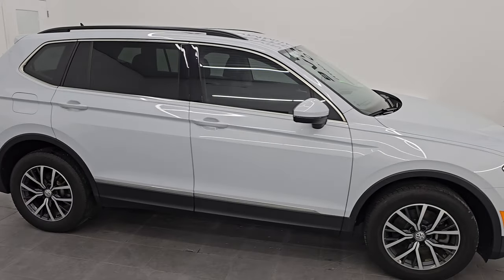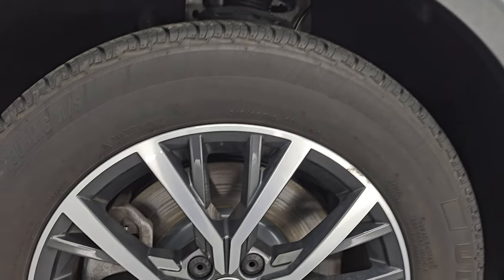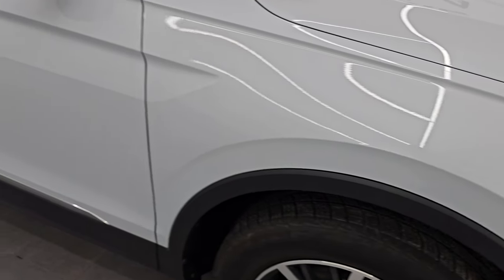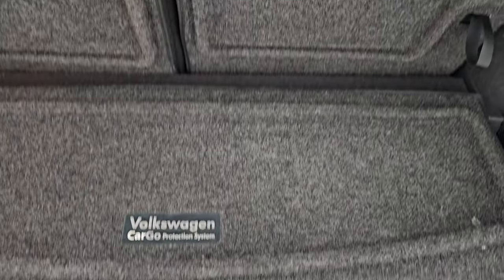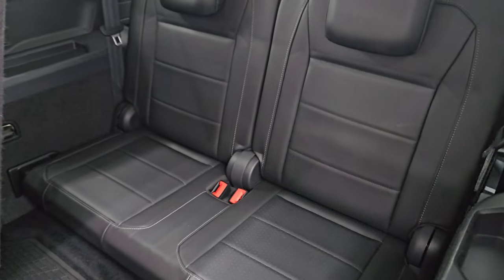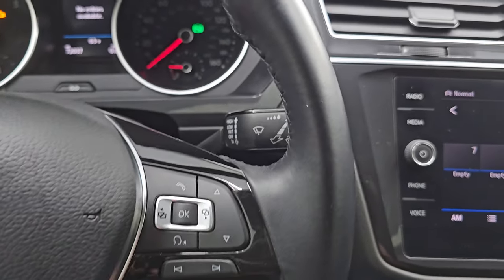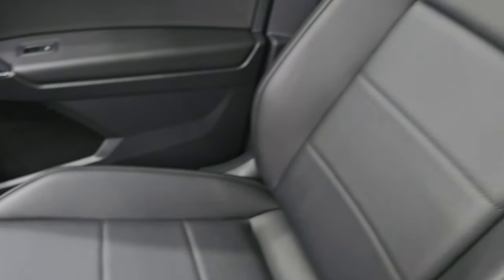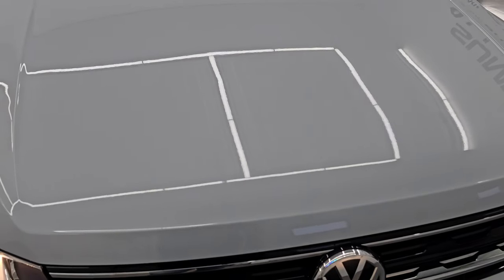2018 VW TIGUAN 4MOTION AWD SE WHITE SILVER METALLIC 4K WALKAROUND 14717ZA SOLD!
This 2018 VW TIGUAN SE AWD IN WHITE SILVER METALLIC FOR SALE IN FOND DU LAC OSHKOSH WISCONSIN 54935 is the vehicle we did walk around review of today.

Thank you for checking out this video of this 2018 VW TIGUAN SE AWD IN WHITE SILVER METALLIC FOR SALE IN FOND DU LAC OSHKOSH WISCONSIN 54935

STOCK: 14717ZA
PRICE: $16,999
MILES: 71,977
MAKE: VW
MODEL: TIGUAN
VIN: 3VV2B7AX6JM220248
LOCATION: FOND DU LAC OSHKOSH WISCONSIN, 54937 TRUCKS ON 41

CLEAN TITLE HISTORY! CLEAN CARFAX!* 2.0 Liter DOHC I4 Turbocharged Engine, 184 Horsepower, 221 LB-FT Torque* SE Package* 4Motion 4x4 Package* 6-Speed Automatic Transmission* AWD 4Motion All Wheel Drive 4WD* Automatic Transmission Center Console Shifter* Reverse Backup Camera Rearview Camera* Dual Rear Exhaust* Auto Start - Stop Technology Start/Stop* Blind Spot Monitoring System BSMS* Power Driver's Seat* Dual Heated Seats* Non Smoker* Black Ebony Leather Seats* Bucket Seats* 2nd Row Bench Seating* Power Mirrors with Built-in Directional Signals* Heated Power Mirrors with Blindspot Indicators* Electronic Stability Control Traction Control ESC* Uniroyal Tigerpaw P215/65 R17 Tires* Painted and Polished Aluminum Rims Premium Wheels* Four Wheel Disc Brakes* Roof Rack Rails* Chrome Tipped Exhaust* Chrome Trimmed Grill* AM / FM Radio Tuner* Sirius/XM Satellite Radio Capabilities Sirius / XM* Bluetooth, Hands-Free Phone Controls Blue Tooth* Android Auto Compatible* Apple Car Play Compatible* Auxiliary MP3 Jack Portable Audio Connection* USB Jack Portable Audio Connection* Keyless Entry with Factory Remote Start* Push Button Start* Power Raise and Close Rear Gate* Rear Window Defroster* Adjustable Height Seatbelts* Driver and Passenger Front Air Bags* L.A.T.C.H. Child Safety System* SOS Post Crash Alert System* Side Curtain Air Bags SRS Safety Restraint System* 2nd Row Power Windows* Multi-Function Steering Wheel Controls* Mileage Display* Outside Temperature Display* Dual Multi-Zone Climate Control* Fold Down Rear Seats* Factory All Weather Floormats* Air Conditioning AC* Cruise Control* Power Locks* Power Windows* Automatic Headlights Autolamp* Tilt/Telescope Steering Wheel* Silver* White*